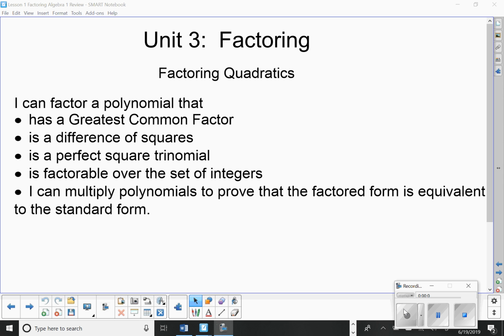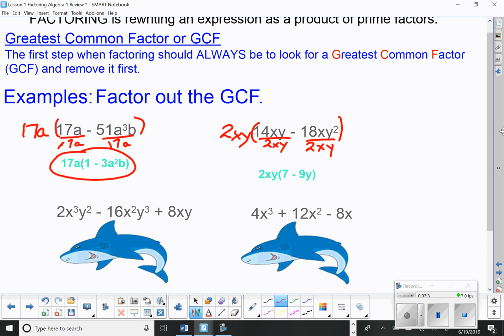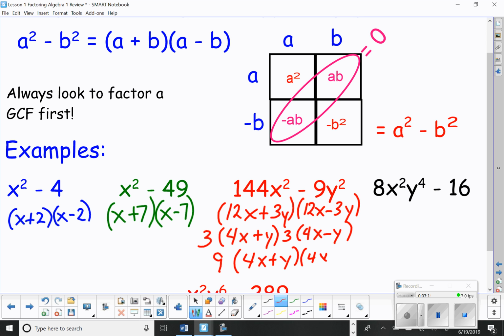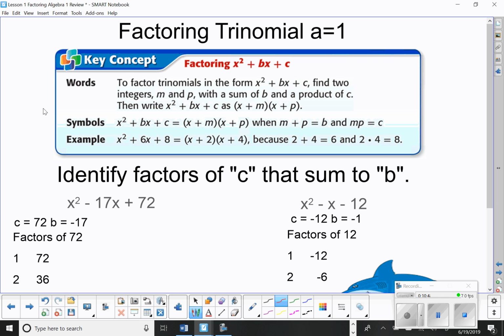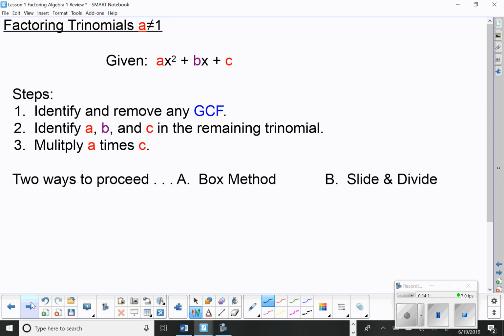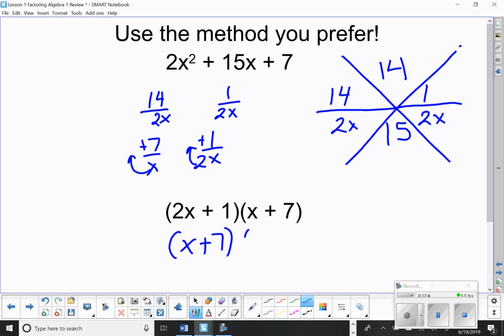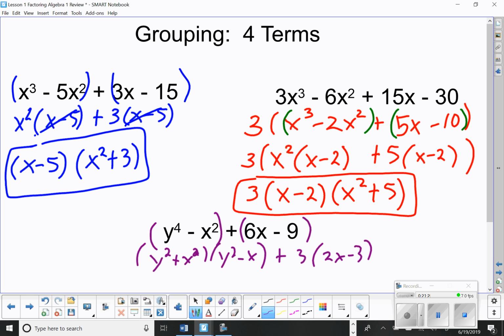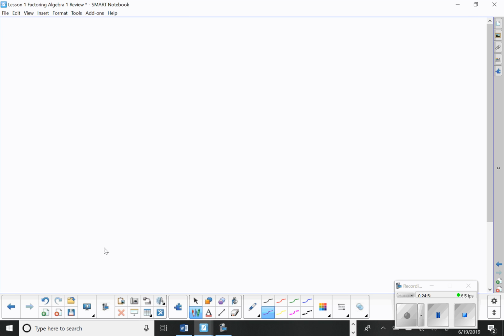U3 L1 Algebra 1 Factoring Review